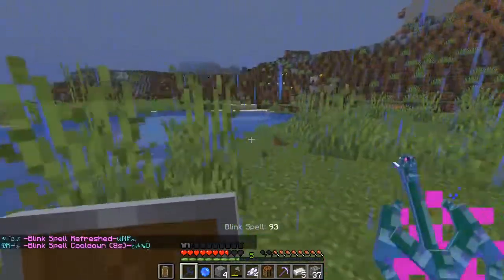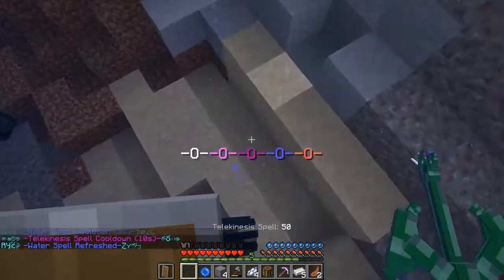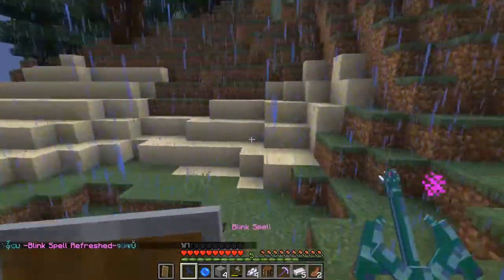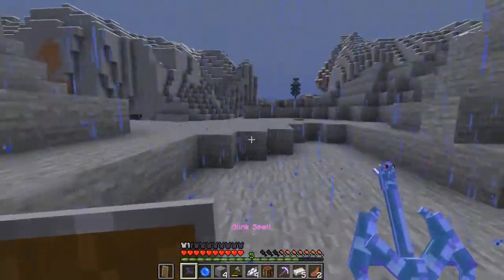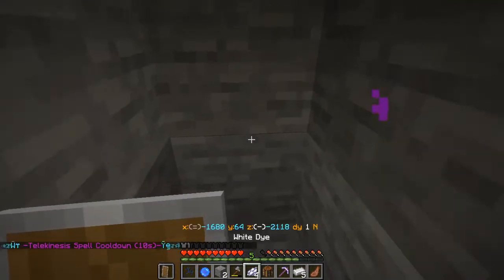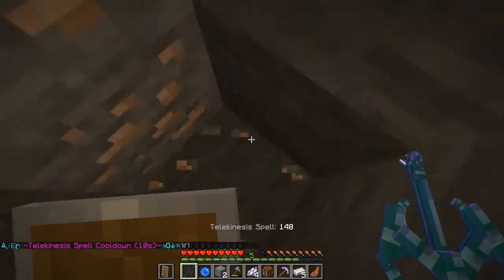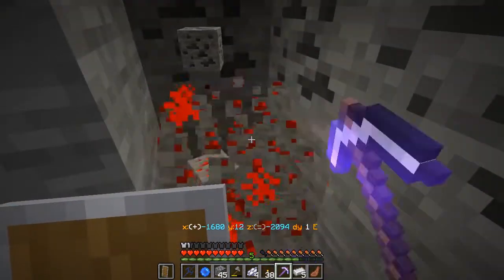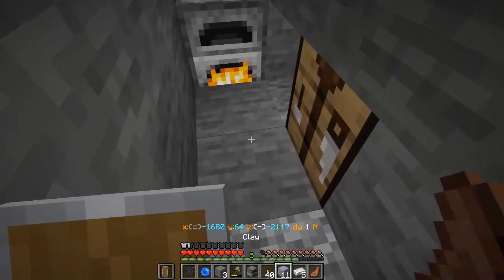Minecraft Mage Rage March 2021 Map 1 Ep 2: Unrefined Ore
Where we really need the silk touch.

My selected spells: Revealing, Blink, Telekinesis, Water, and Lava.